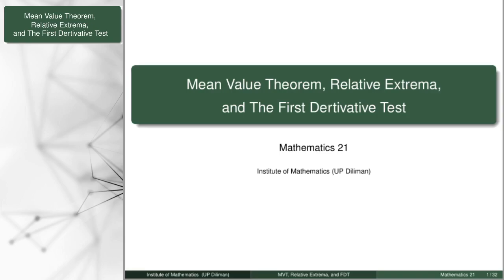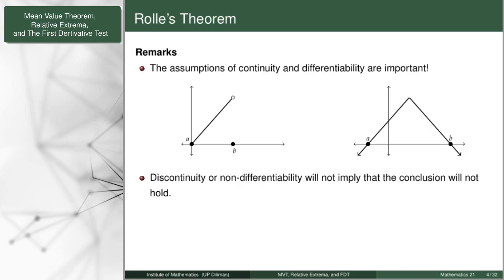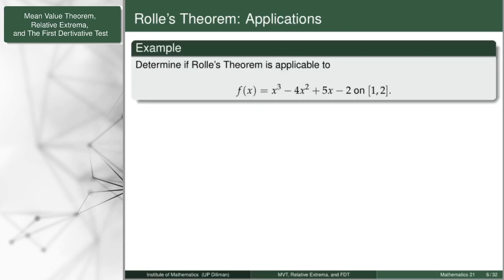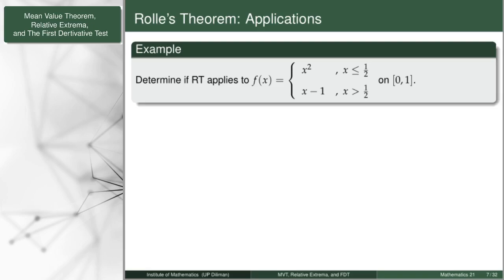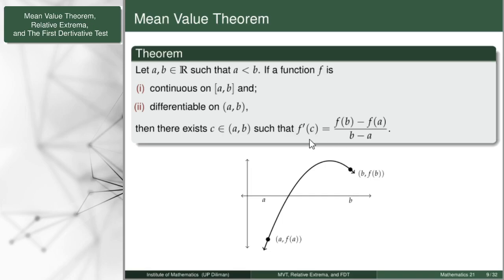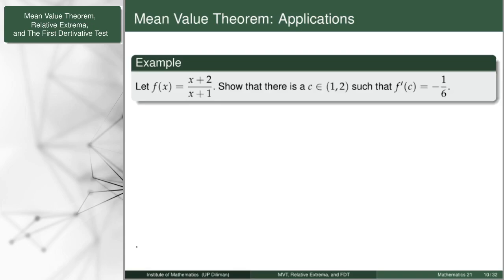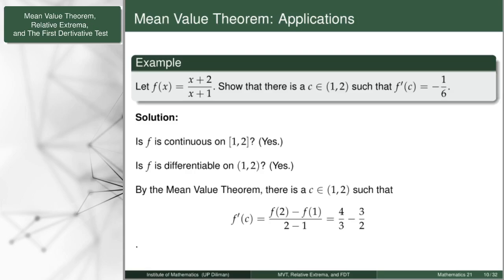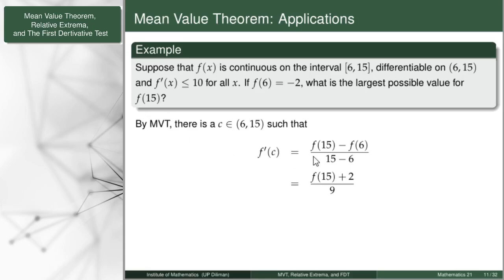[Math 21] Lec 2.5 Mean Value Theorem, Relative Extrema and First Derivative Test (Part 1 of 3)